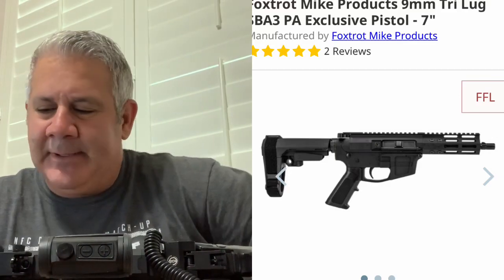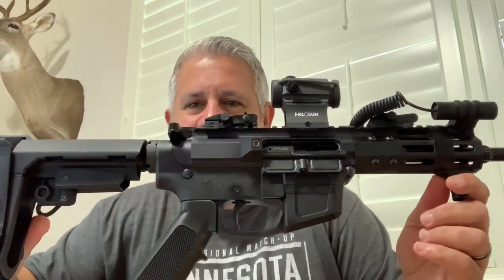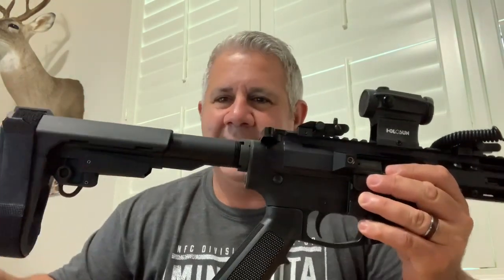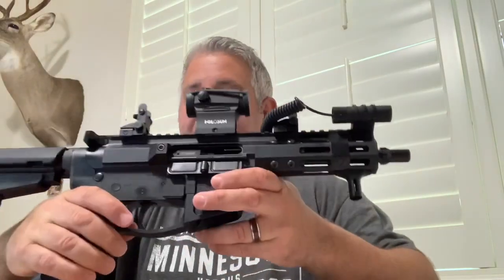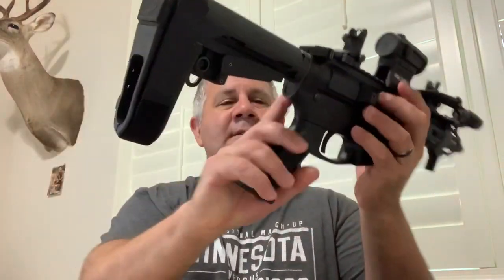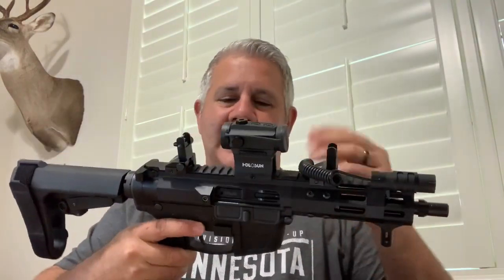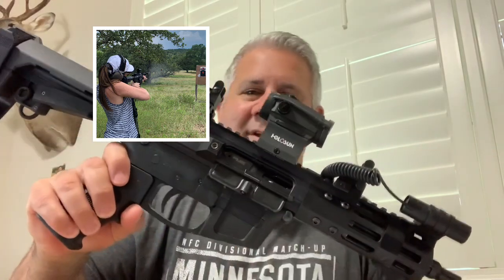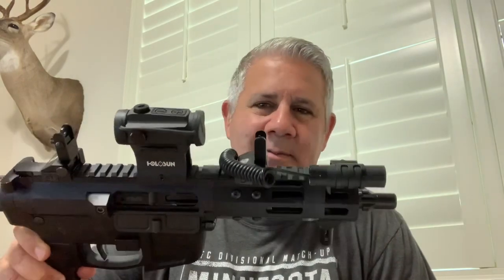Honest Review Foxtrot Mike FM9